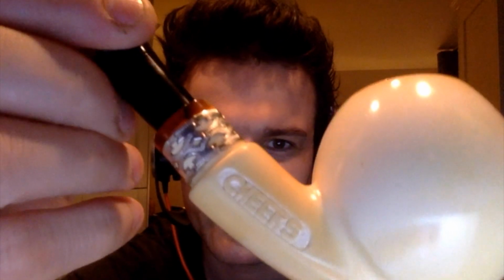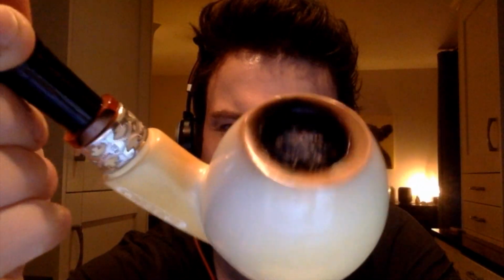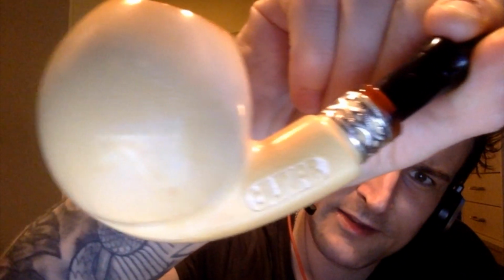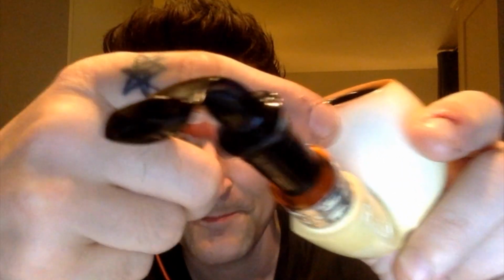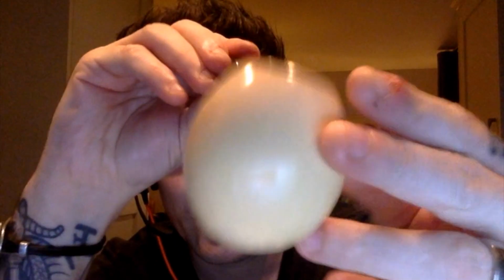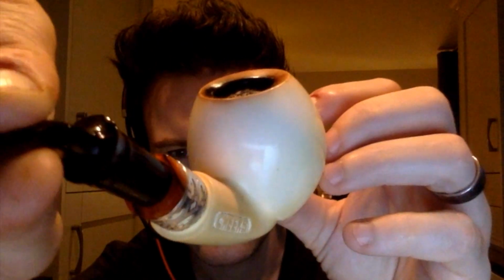Musings on Newminster blend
A chat about Blend. No.403, Superior Round Slices and anything else that pops up